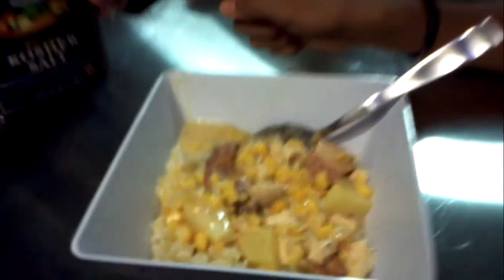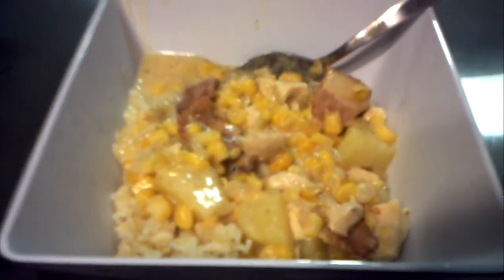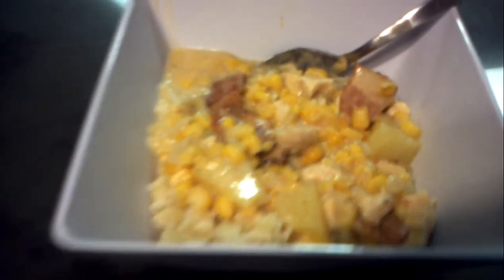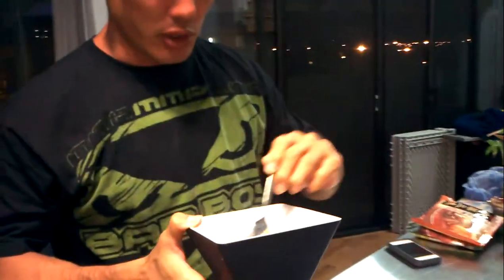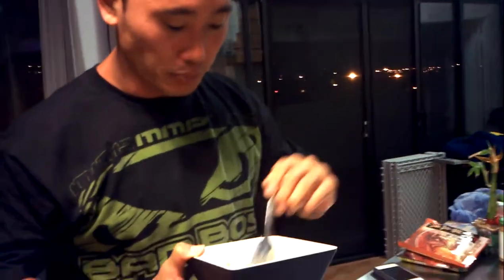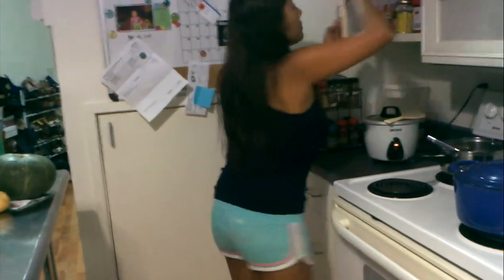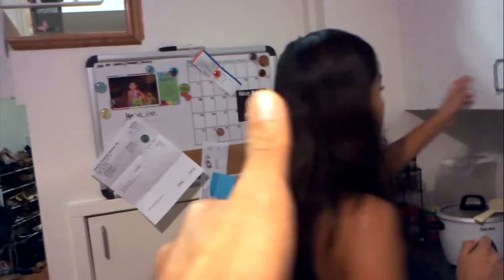Cookin' with Snook episode corn chowder part 2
Cookin' with Snook episode Corn Chowder part 2. We get to see the corn chowder finished at ready to eat.